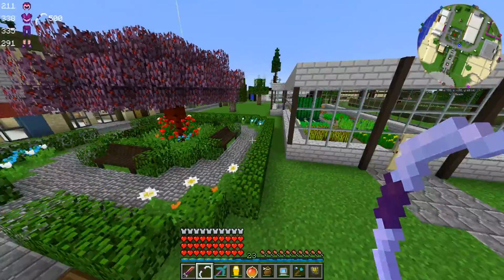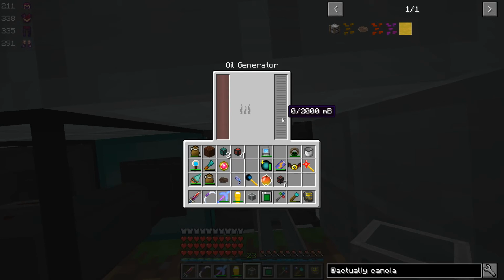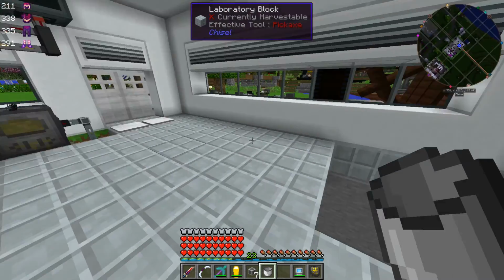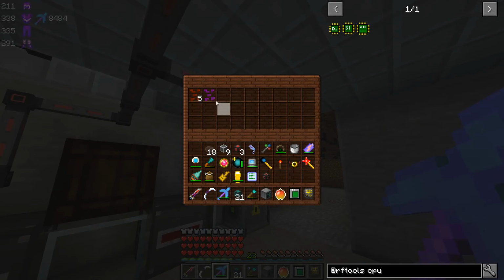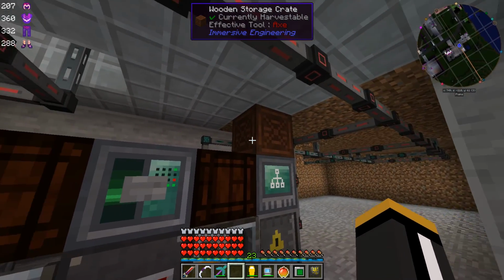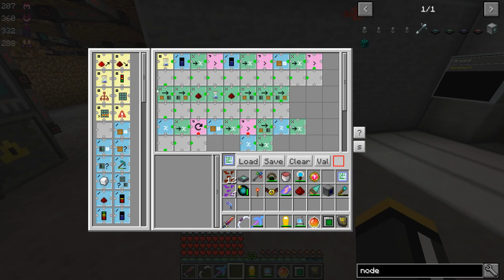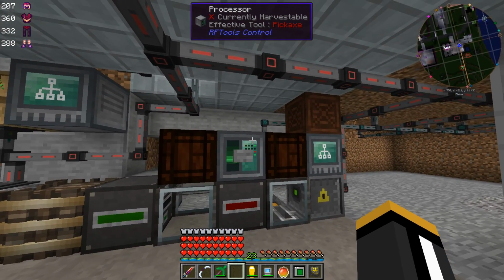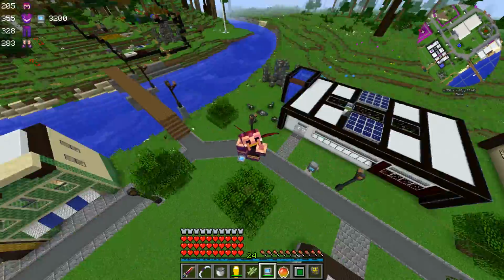Modded 1.10.2 - E52 - Canola Oil and Beyond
With the help of RFTools Control, we're going to automate the process of converting Actually Additions Canola Oil to Oil, then Crystallized Oil, then Empowered Oil to produce 200 rf/t with each oil generator.

This 1.10.2 Modpack is available on the Feed The Beast and Curse launchers.

"Chipper Doodle v2", "New Friendly"